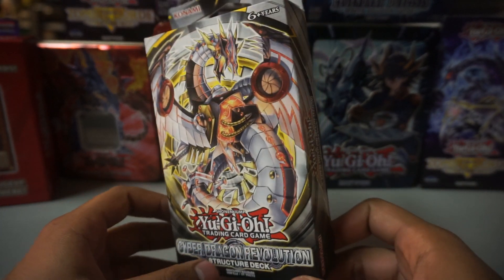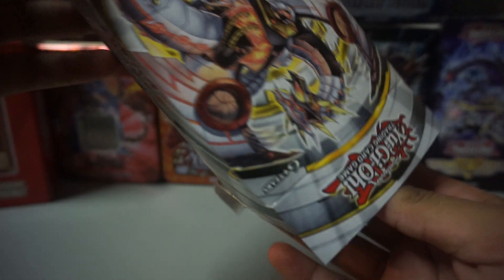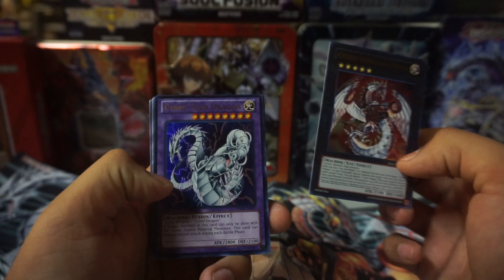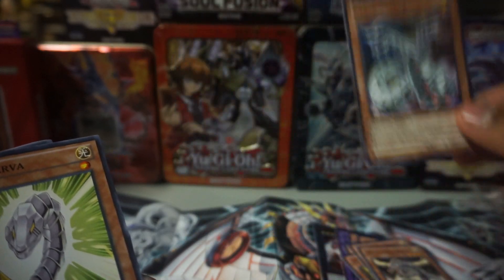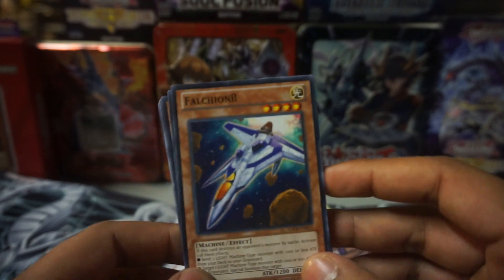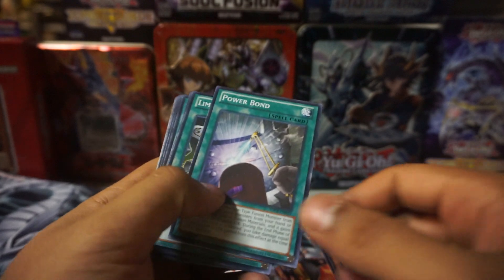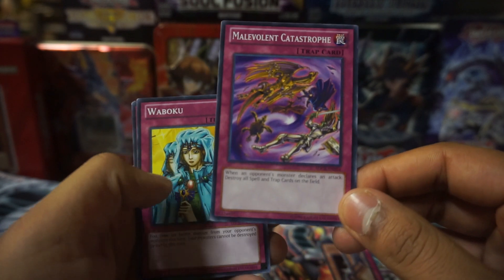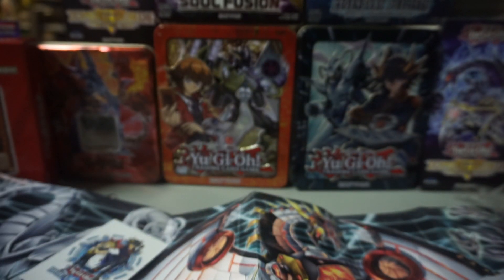CYBER DRAGON REVOLUTION - Yogi Foons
Went and got the structure deck because we had never seen this one before. Let us know what kind of videos you trying to see.